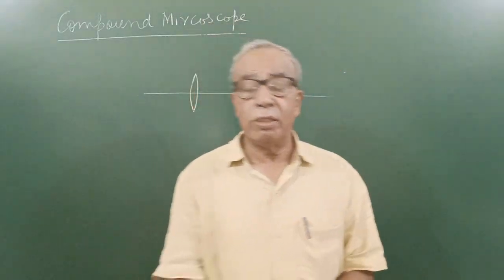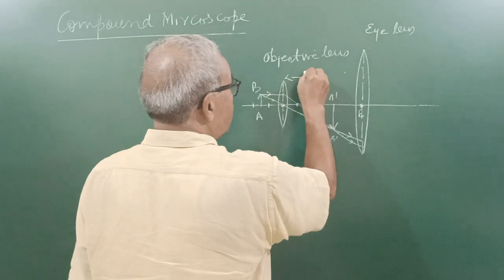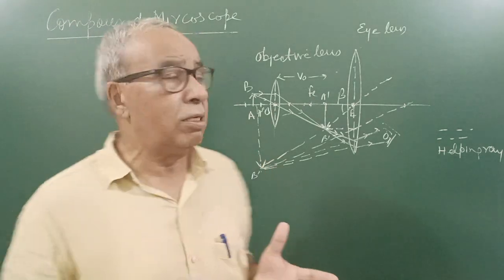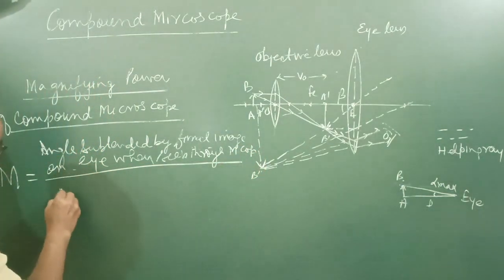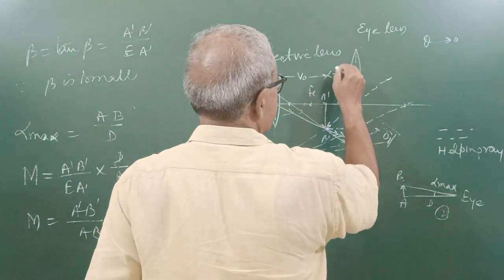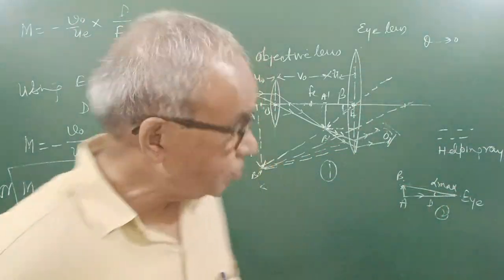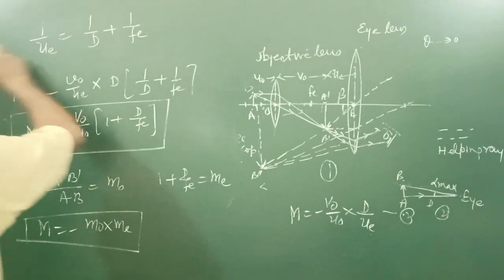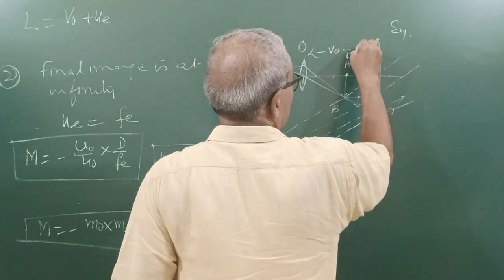Compound Microscope. Ray diagram showing image formation. Derivation of Magnifying power 'M'.